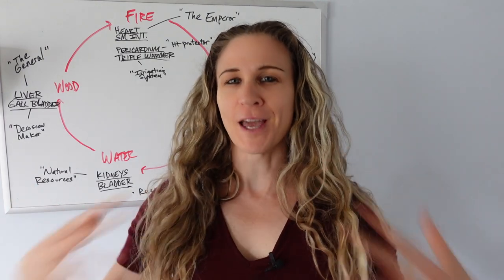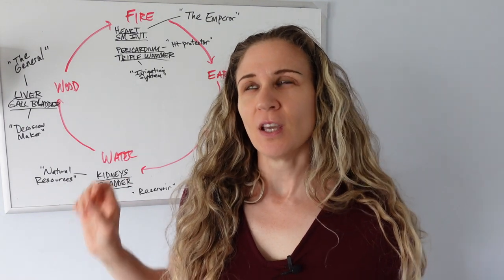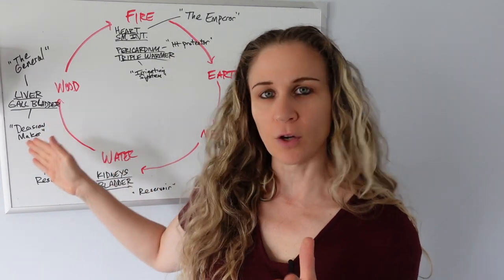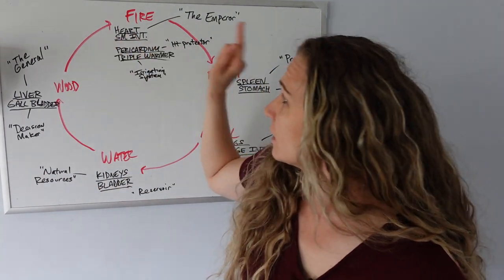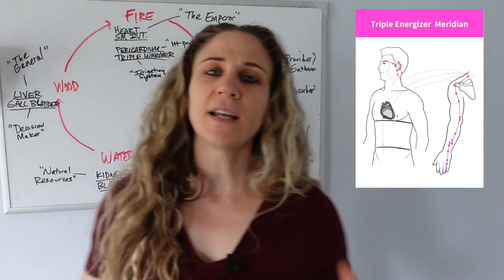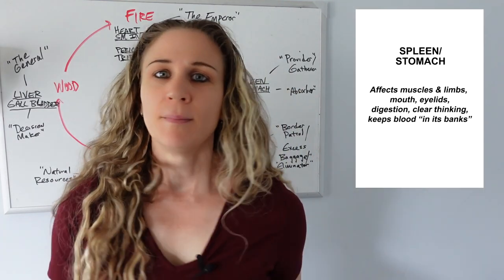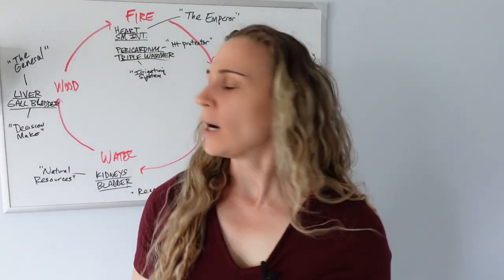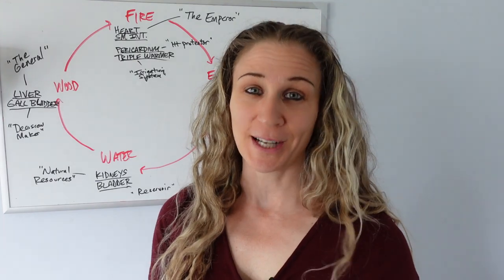Intro To The 12 Main Meridian Systems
In this video, I'll give an introduction into the 12 main meridian organ systems of Chinese Medicine.  I'll give an overview of how the meridians work and their specific correspondences to help achieve more balance in your life.

00:00 Intro
03:46 Wood Element (Liver/Gall Bladder)
06:55 Fire Element (Heart/Small Intestine; Pericardium/Triple Warmer
10:32 Earth Element (Spleen/Stomach)
13:06 Metal Element (Lungs/Large Intestine)
17:11 Water Element (Kidneys/Urinary Bladder)

See below for more videos on the 5 Elements and yin and yang dynamics:

👂Listen to the Reinvent Your Reality Podcast on Anchor, Spotify, & Apple

xo Jen